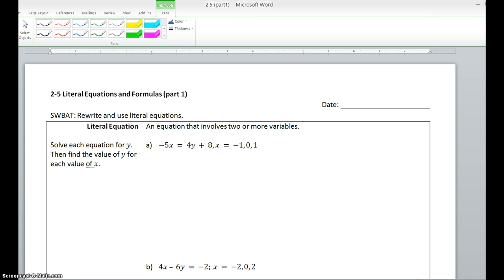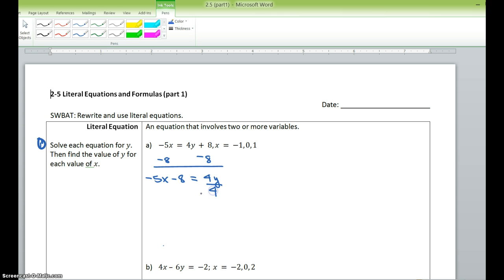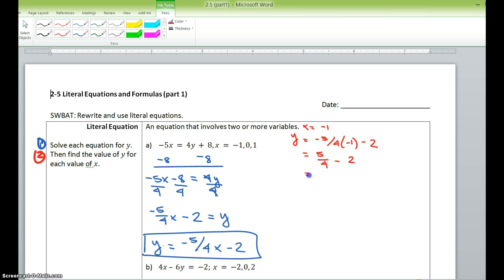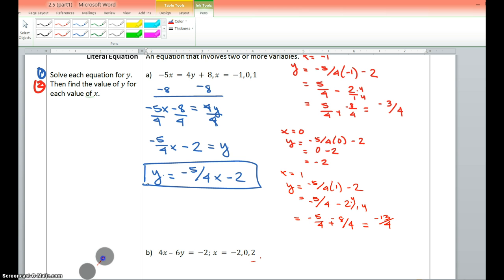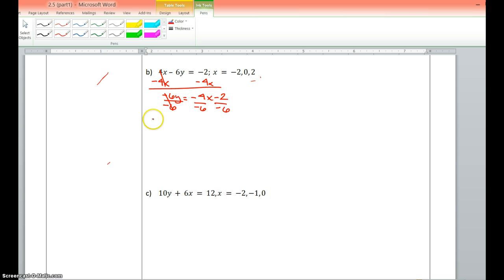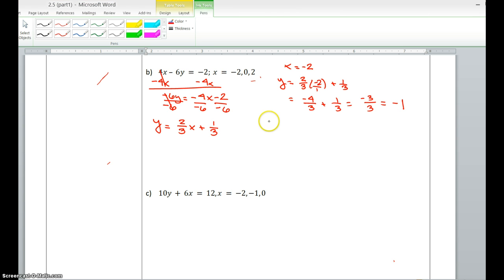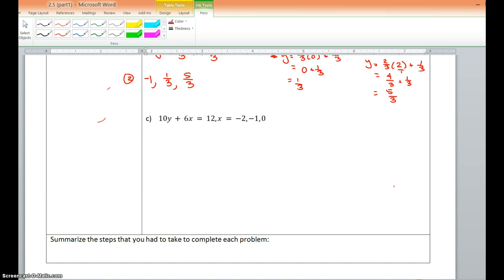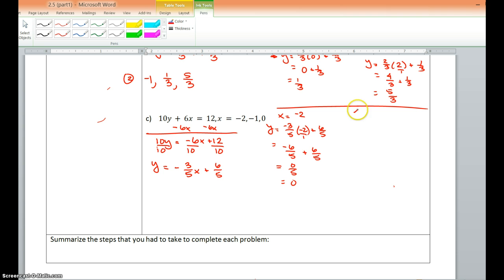2.5 Solving Literal Equations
Solve for y and find values for y given x